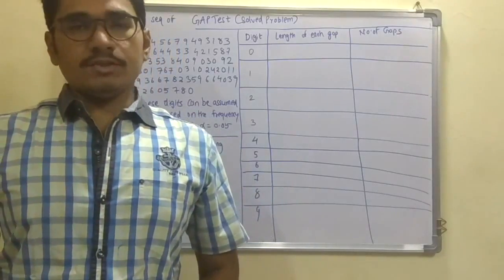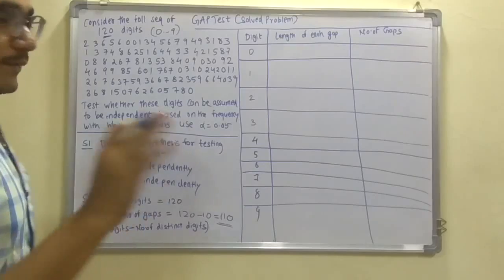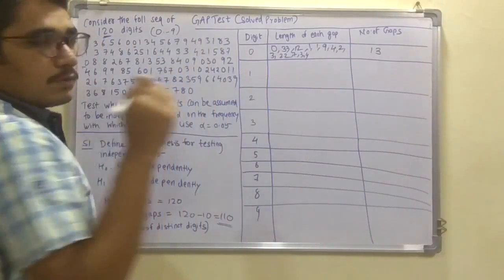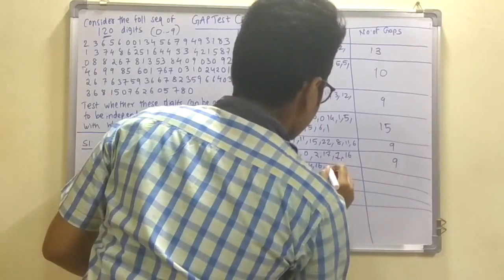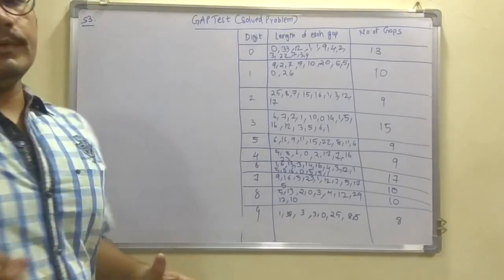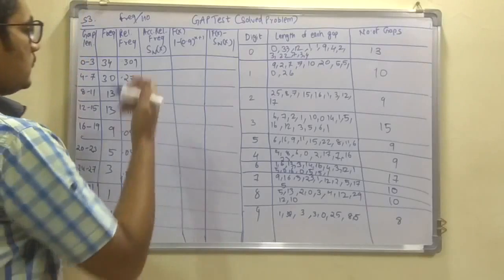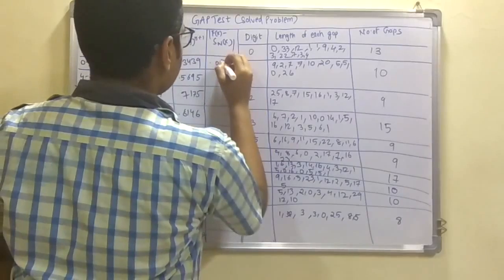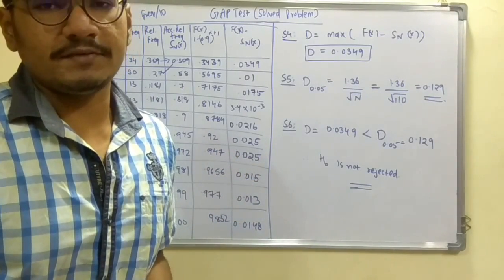Simulation Modeling | Tutorial #20 | The Gap Test (Solved Problem)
The gap test is used to determine the significance of the interval between the recurrence of the same digit.